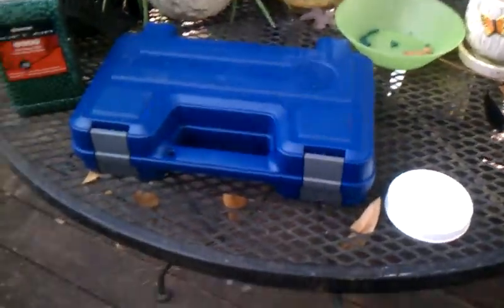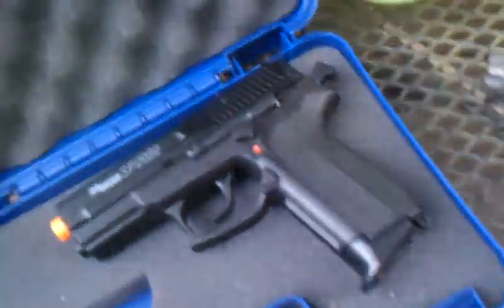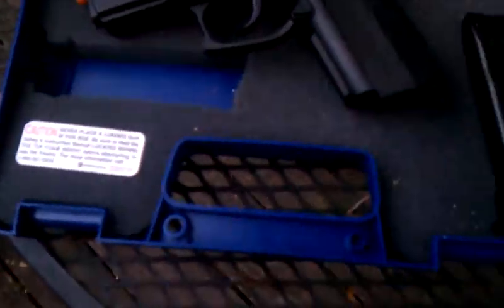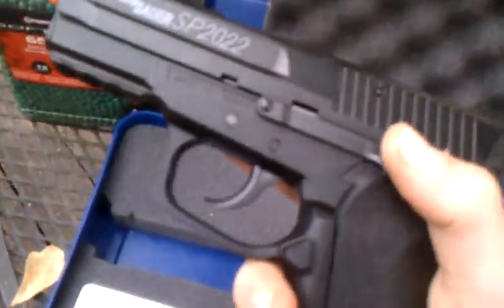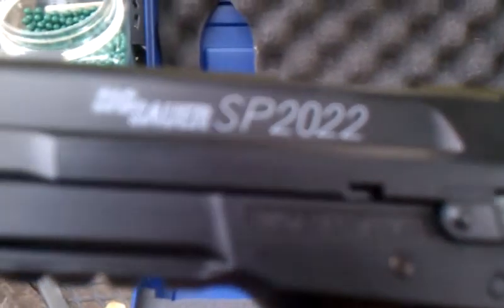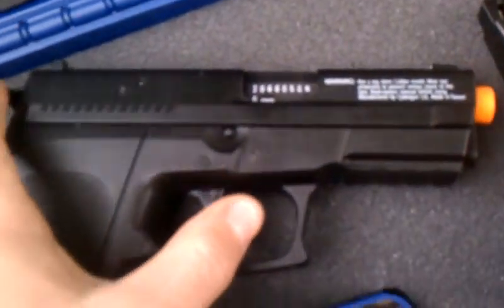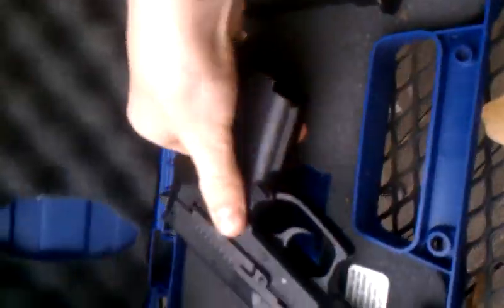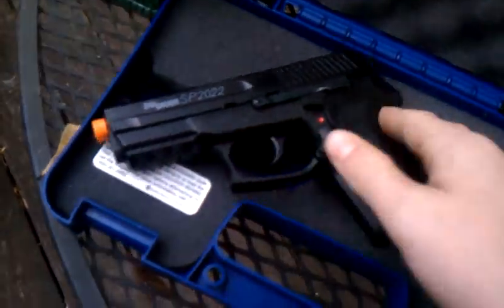Sig sauer SP2022 review